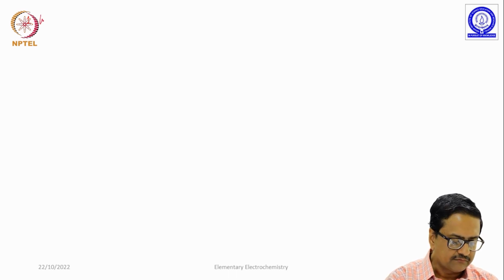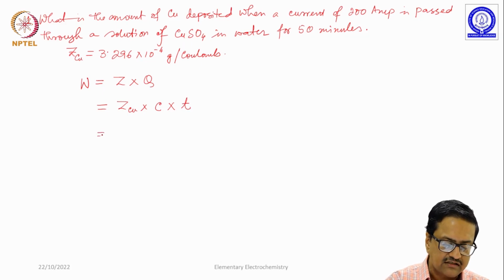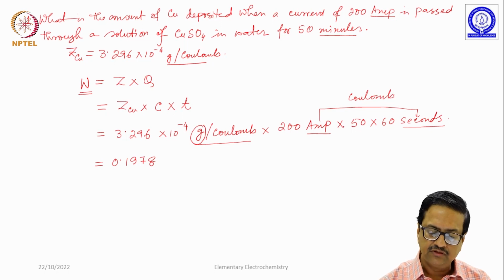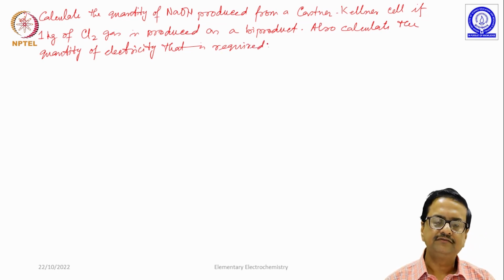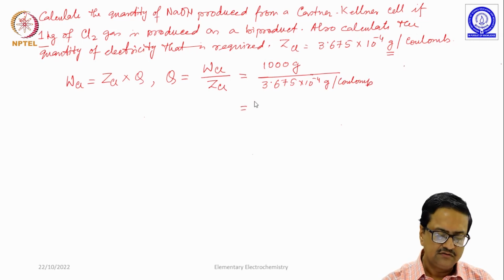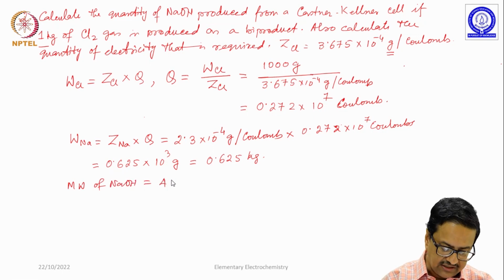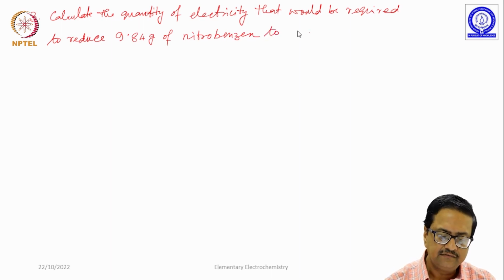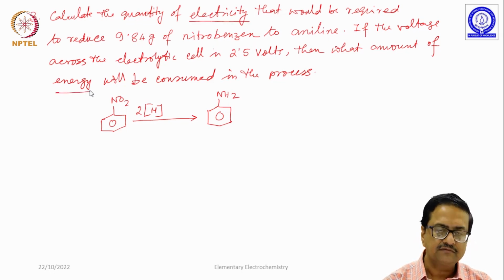Numerical Problems on Faraday's Laws of Electrolysis